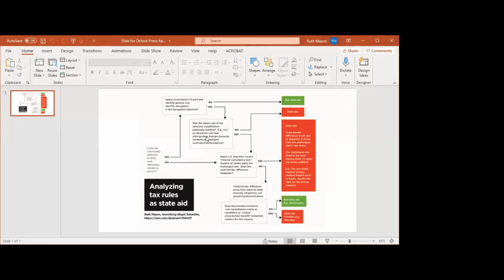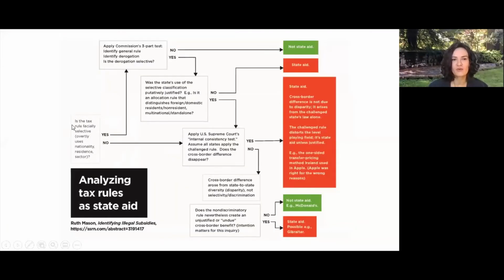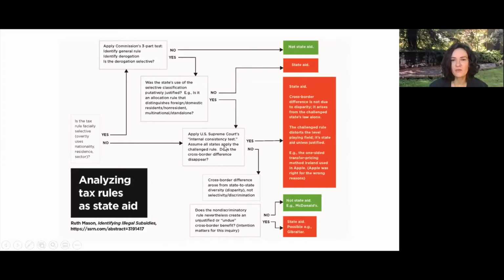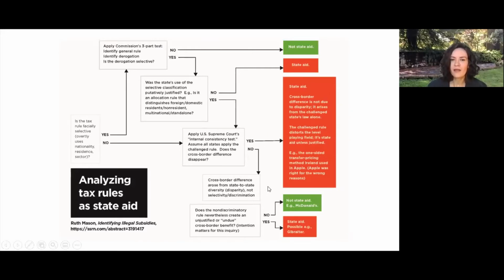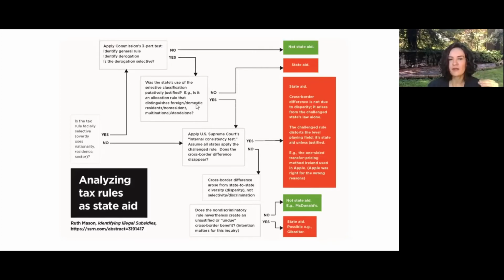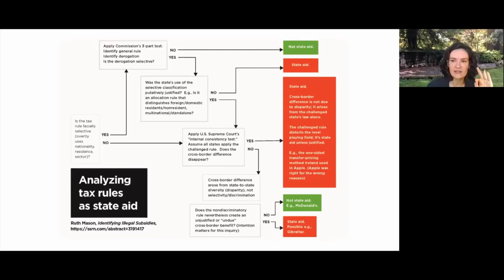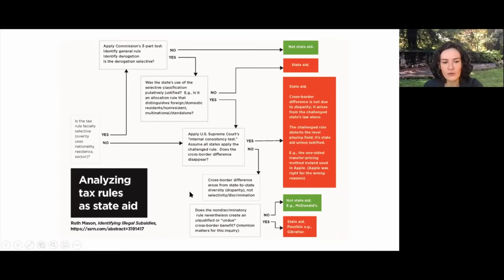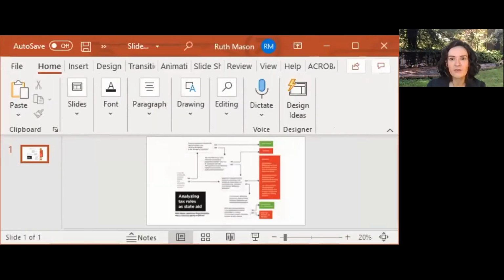Ruth Mason, Identifying State Aid, talk at Oxford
Current methods for identifying illegal tax subsidies trigger  the  well-known  conceptual  difficulties  of  tax-expenditure  analysis.  To avoid  these  problems—particularly  the irresolvable  conflict  over  the  correct baseline  for  measuring  tax  expenditures  and  tax  subsidies—this  talk advocates  the  “internal  consistency  test”  as  a  superior  method  for  identifying illegal  subsidies.  Developed  by  the  U.S.  Supreme  Court  to  evaluate the compatibility  of  state  taxes  with  the  dormant  Commerce  Clause,  the  internal consistency test easily can be adapted to the subsidy context.